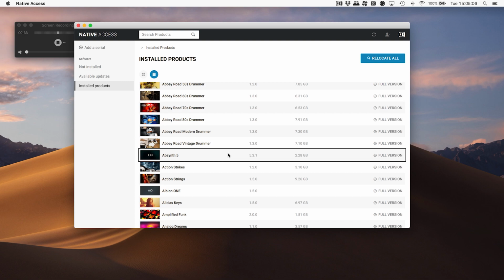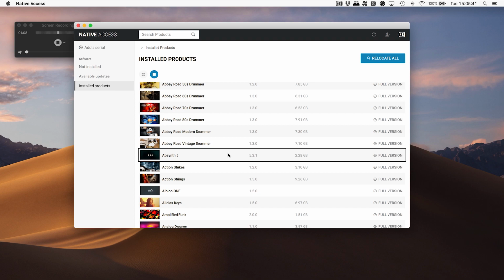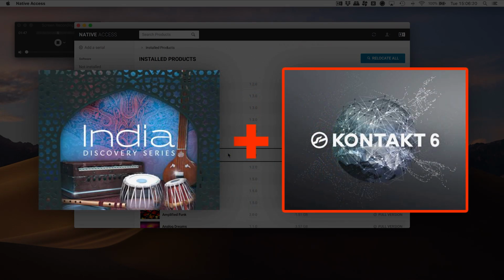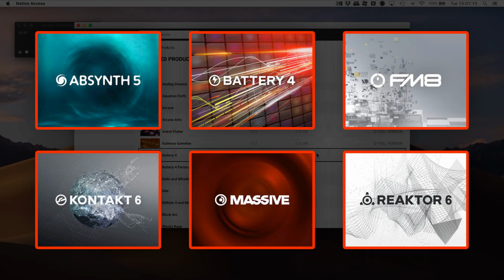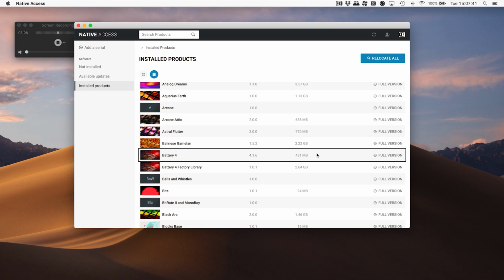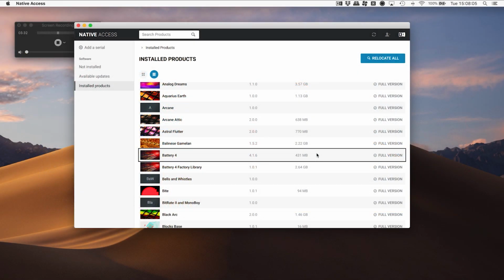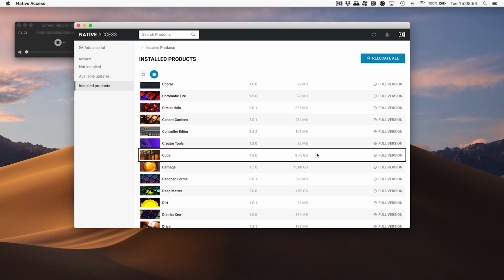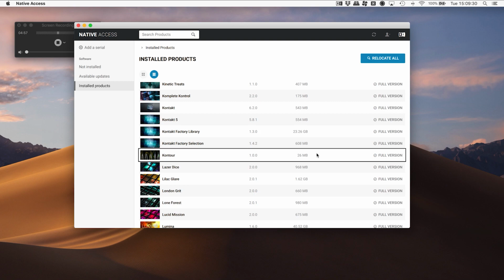Native Instruments: What to Install First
In this short video, I'll explain to you what each part of the Native Instruments puzzle pieces do, and why you need x, y and z.

Scenario: You have a 128 GB internal drive on your MacBook air and no access to an external disk, but you want to use some of your newly-purchased Komplete Ultimate Collectors Edition software. You want to install the following libraries, but they don't work for some reason. The libraries are:

1. Hybrid Keys.
2. Stadium Flex.
3. Monark.
4. Lucid Mission.

Every time you load a preset (or try to) using Komplete Kontrol, you get a plugin error. Why?

Answer: All of these libraries require a core component to be installed first, and this is not at all obvious. Let's link up those core components with each library below:

1. Hybrid Keys (Requires Kontakt to be installed)
2. Stadium Flex (Requires Massive to be installed)
3. Monark (Requires Reaktor to be installed)
4. Lucid Mission (Requires Battery 4 to be installed)

The trouble is that you wouldn't necessarily know this immediately. In this video you'll learn about the core components and what to install first, to give you the best possible experience going forward.

Edit: Since this video was released, Massive X and Super 8 have been introduced and should also be installed alongside everything else listed, if Massive X and Super 8 are part of your bundle of products.

If you have further questions, please leave them in the comments below and we'll get them answered as best we can.

You may also find Chris Ankin's write-up about getting started with Native Instruments products a useful read as well
Chris Ankin’s article on getting started with Native Access may also be of use to you

I must give huge and heartfelt thanks to Vlad from the Joy of Finger Drumming youtube channel for help with making this video possible. Without him, none of the imaging you see would have happened, and this would have merely been an audio-only presentation.

I distribute my music through DistroKid. If you want to start selling music as well, click this link and you can do so at a discount